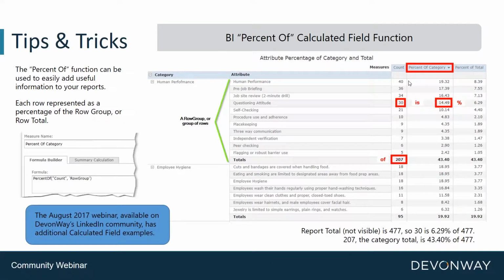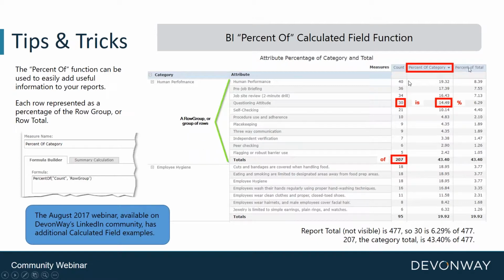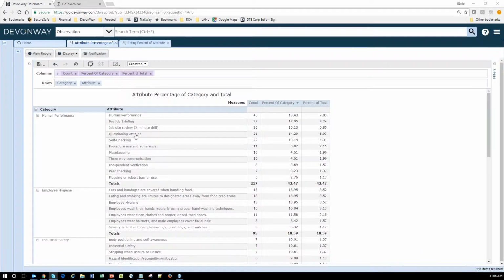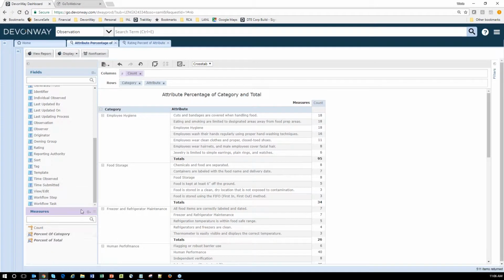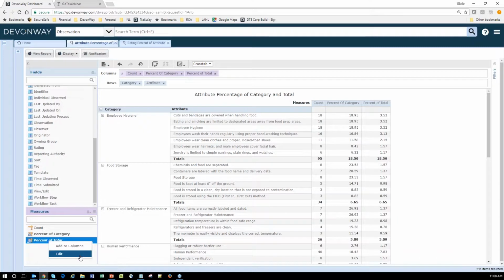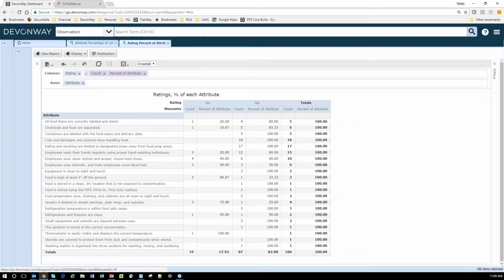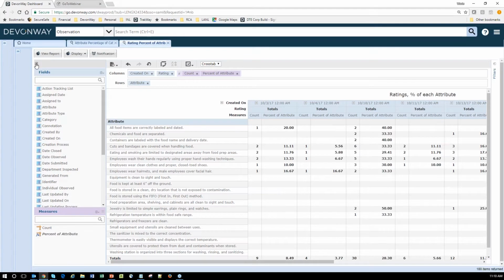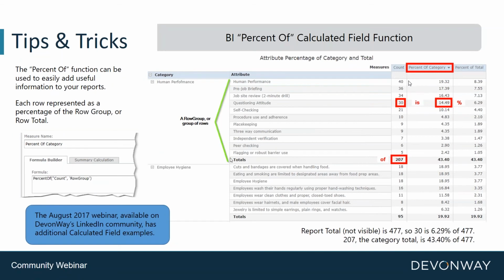How to use the Percent Of Calculated Field Function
A demo of the BI "Percent of" calculated field function can be used to easily add useful information to your reports.